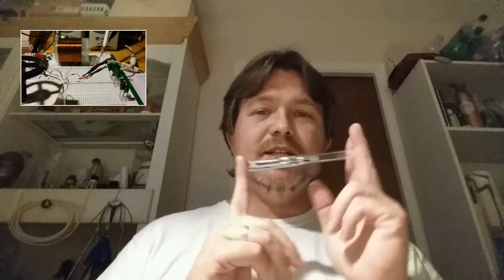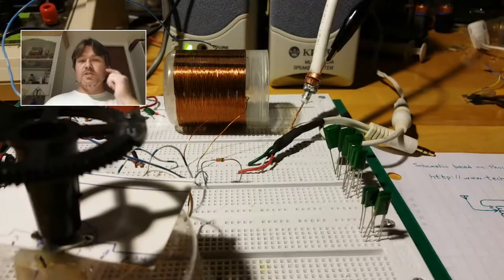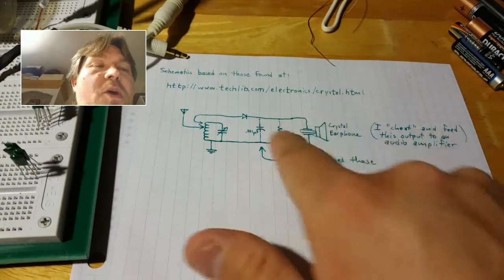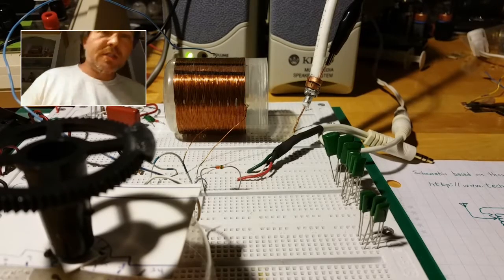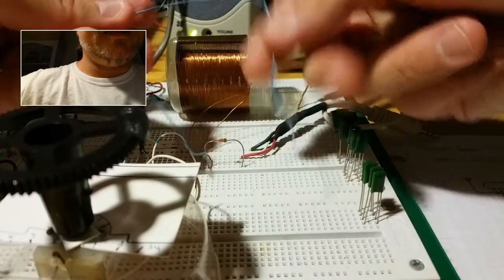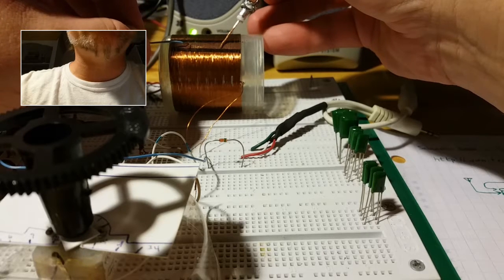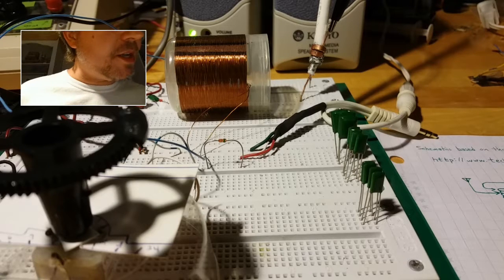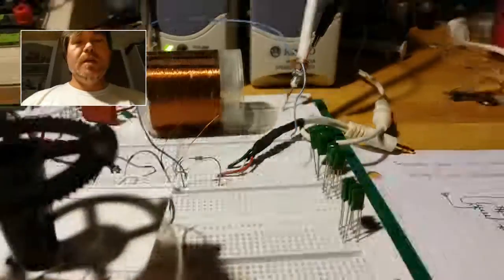1/? - Crystal Radio 1 - Basics